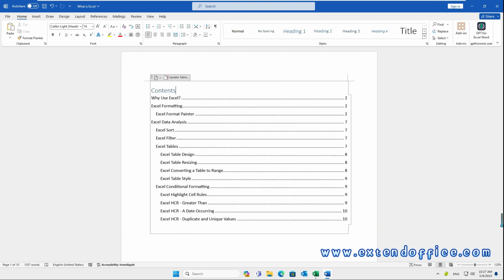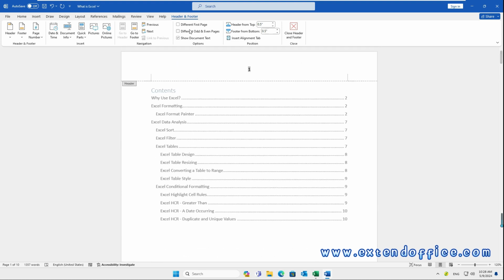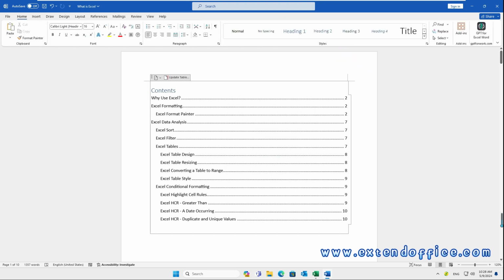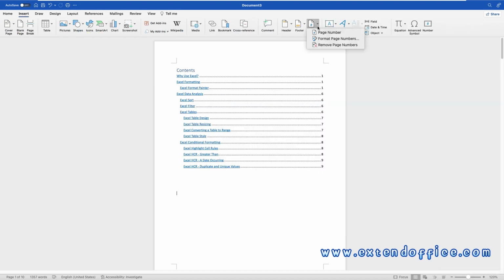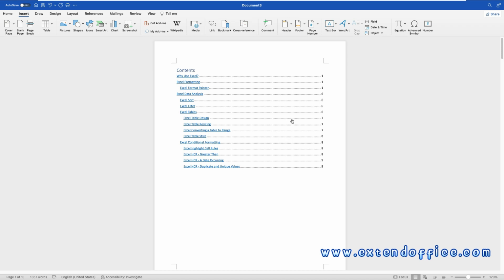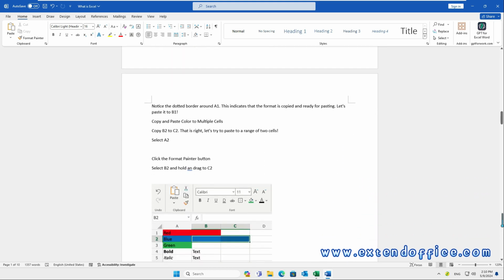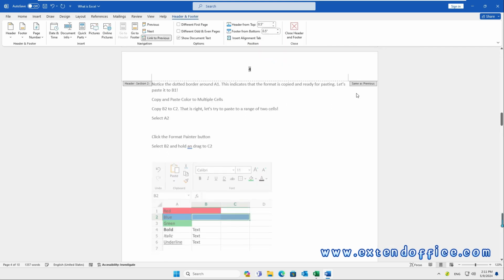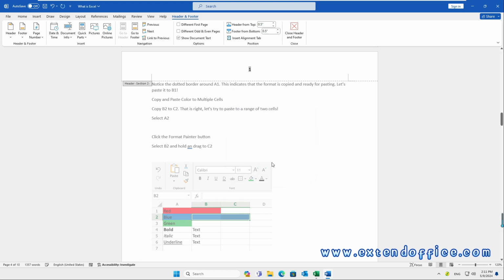Start page numbering from specific page in Word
When creating documents in Word, you may sometimes need to start page numbering from a specific page rather than from the beginning. This is common in documents like academic papers, reports, or books, where the initial pages (like the title page, abstract, or table of contents) should not be numbered.

00:00 Start
00:19  Part 1: Start page numbering from page 2 in Word on Windows
01:26  Part 2: Start page numbering from page 2 in Word on Mac
02:15  Part 3: Start page numbering from page 3 or specific page in Word